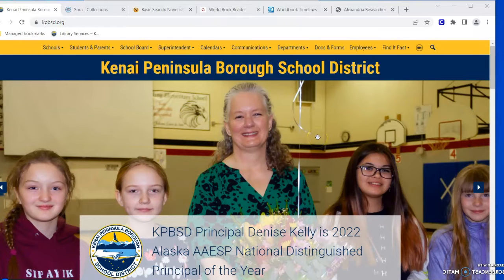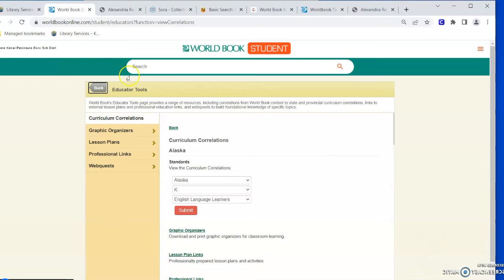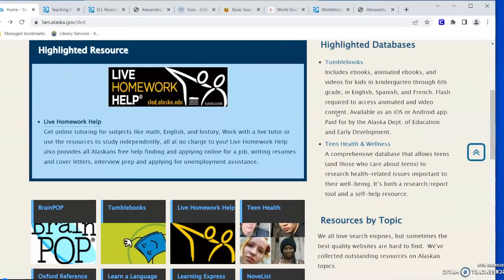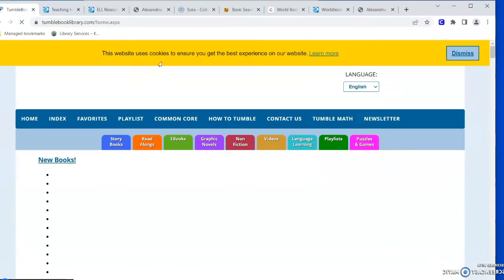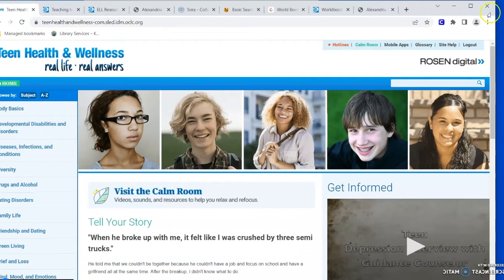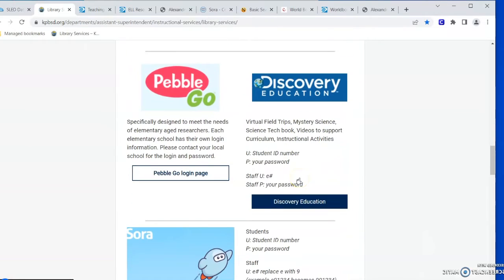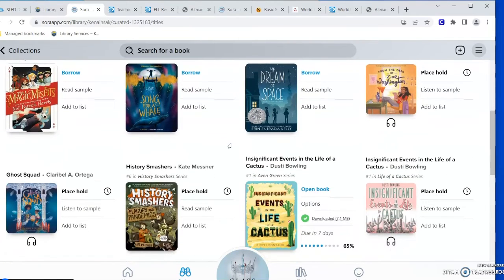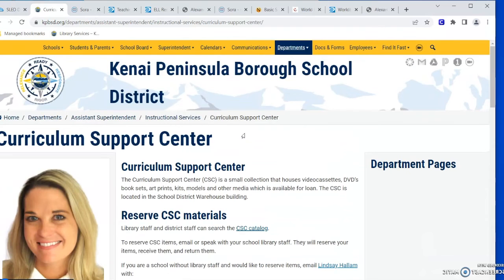KPBSD Library Resources Overview